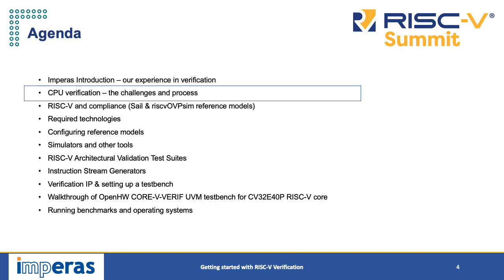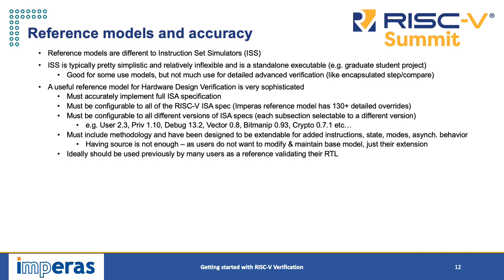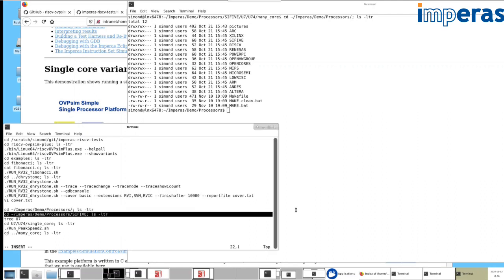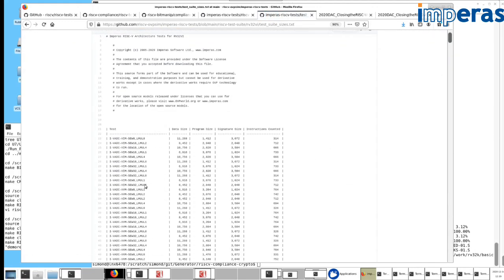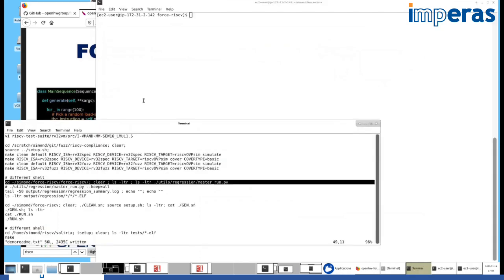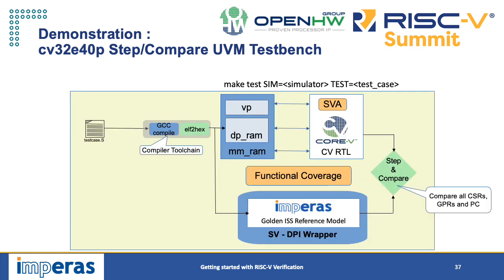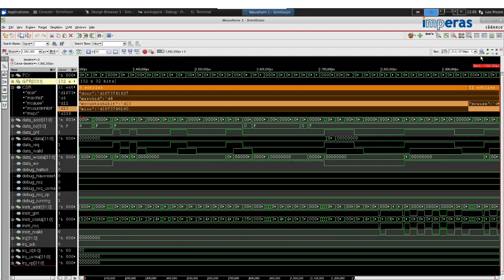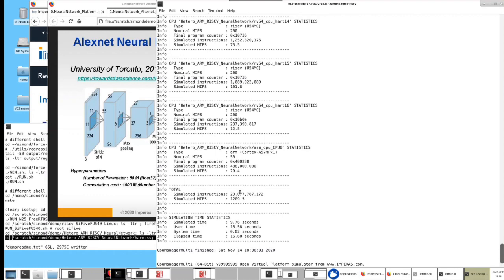Tutorial Getting Started with RISC V Verification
RISC-V Summit 2020 Tutorial by Simon Davidmann and Lee Moore